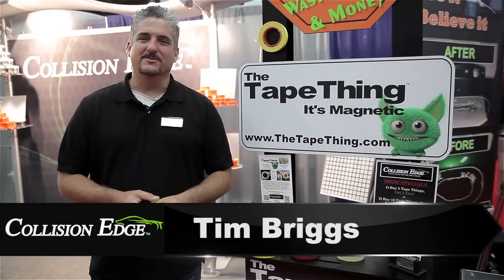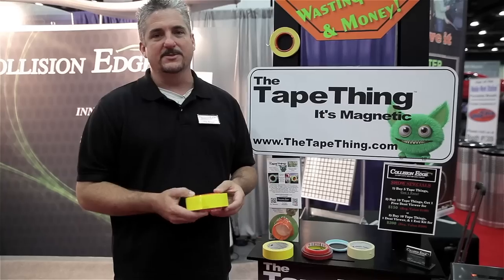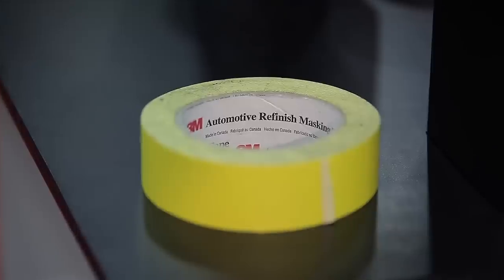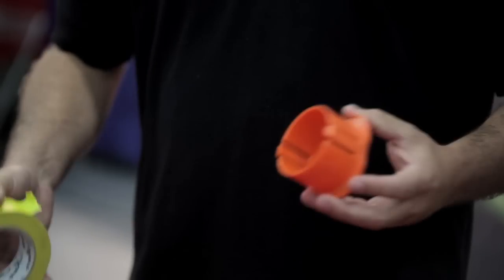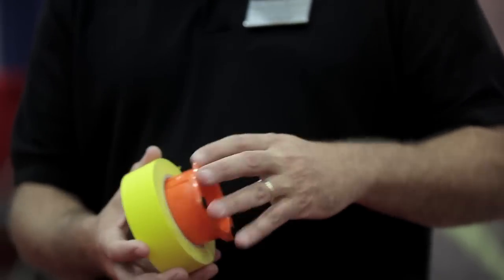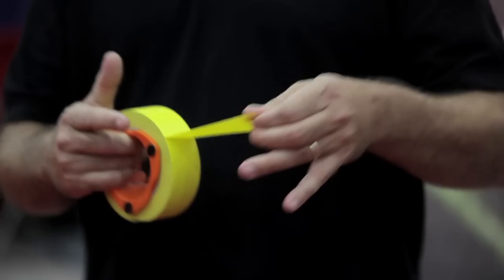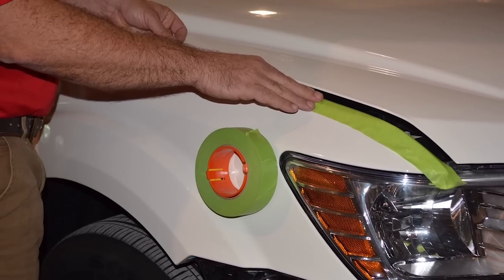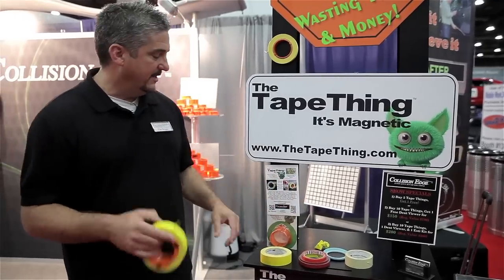Cleaner Paint Jobs Easier Taping with The Tape Thing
One of the basic steps in achieving the perfect paint job is keeping a clean environment.
As painters it can be as simple as keeping our tape clean. The Tape Thing keeps tape where you need it, on the car and not on the floor collecting dirt on the edges.